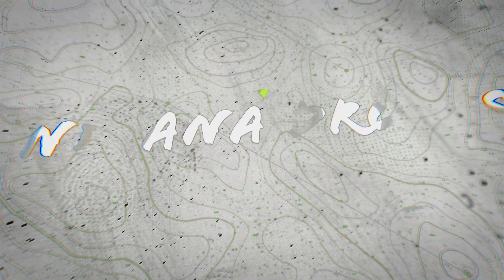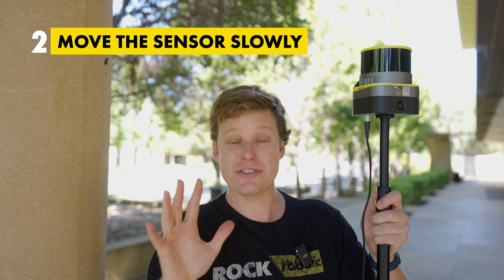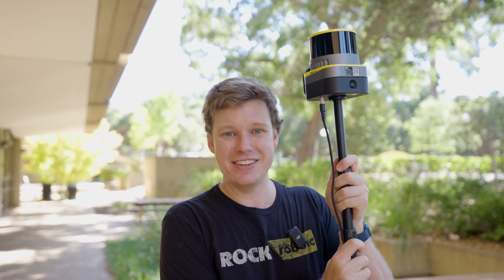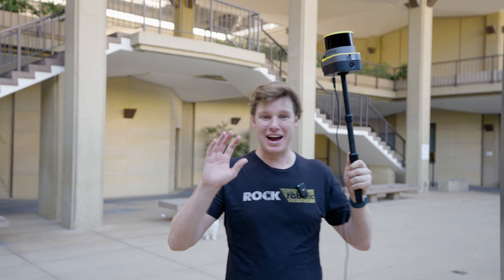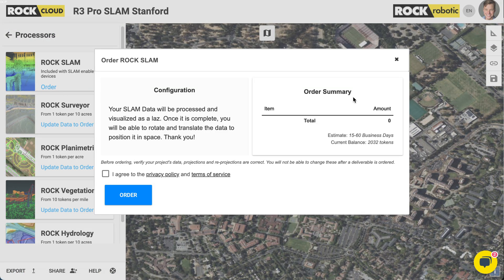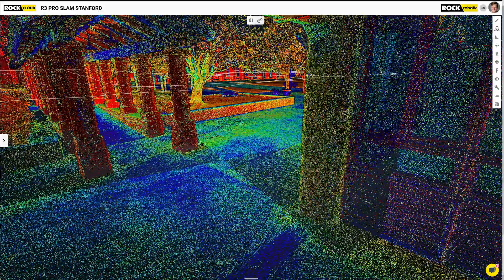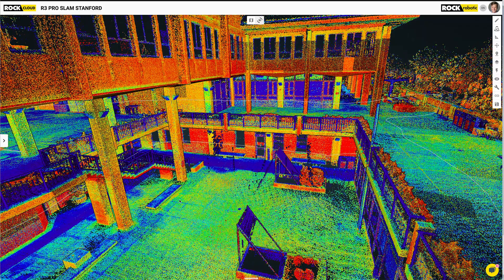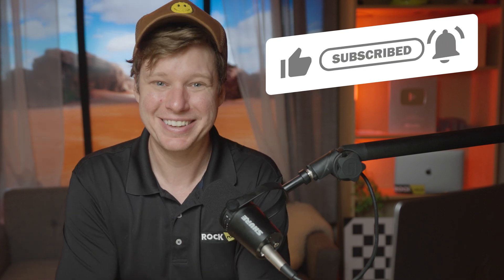How-To LiDAR SLAM | ROCK R3 Pro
Today, we present "How To LiDAR SLAM: ROCK R3 Pro." Here we journey through the world of LiDAR, focusing on data capturing and 3D LAS production using the state-of-the-art ROCK R3 Pro, and of course, thoroughly reviewing our data output.

Here are some time stamps for your convenience:

00:10 - Install R3 SLAM
02:00 - Best Practices to Capture
03:55 - Turn on R3 Pro Slam
04:40 - Tip: Capturing Stairs
06:00 - Tip: Going Into Rooms
07:00 - Generate a SLAM Point Cloud
08:53 - SLAM Data Review
12:47 - Future of ROCK SLAM

Explore the transformative potential of the ROCK R3 Pro, a perfect tool for professionals and enthusiasts alike looking to leverage the power of LiDAR technology. By the end of this video, you'll gain a solid foundation in LiDAR SLAM and hands-on knowledge on the efficient operation of the ROCK R3 Pro.

For more information on the ROCK R3 Pro and other advanced solutions we provide, visit our